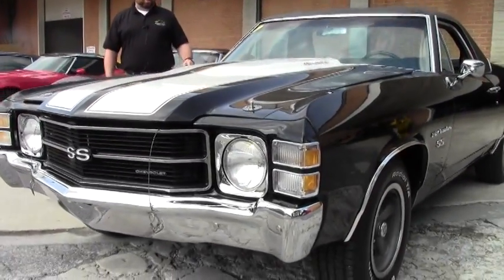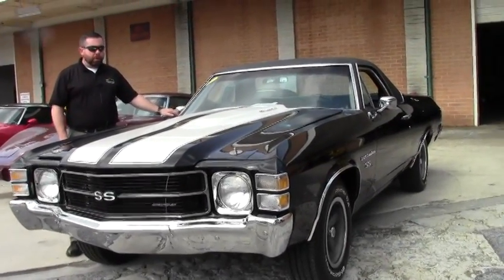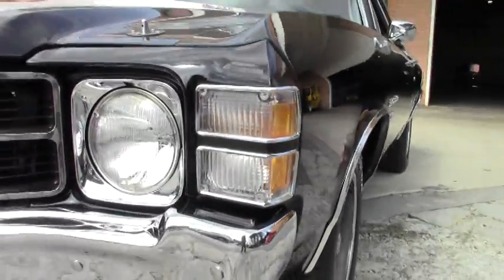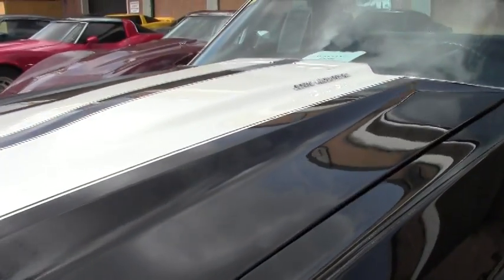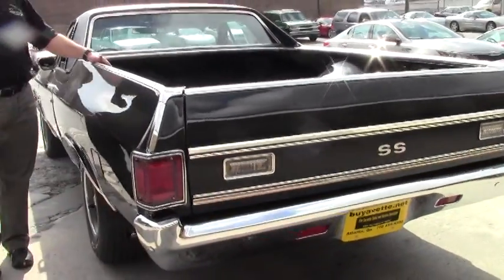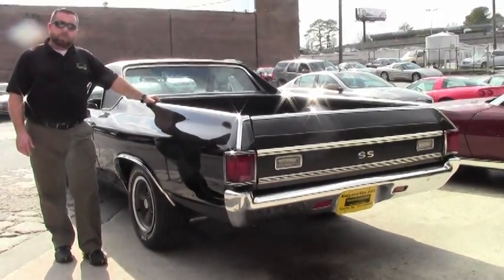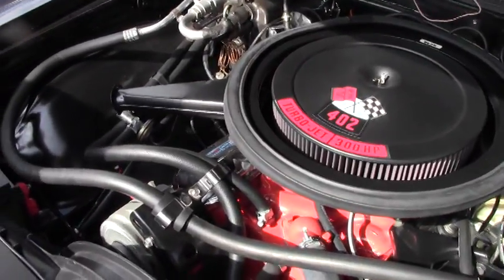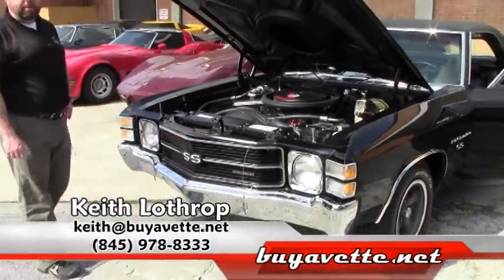1971 El Camino SS 396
1971 El Camino SS 396 For Sale

Code correct Black exterior with white D88 sport stripes, code correct Black vinyl interior with bench seat, Black vinyl top. Numbers matching 300hp 402ci LS3 engine, M40 TH400 3 speed auto transmission, 12 bolt rear-end. Features include: Z15 SS equipment, air conditioning, power steering, power disc brakes, F41 suspension, ZL2 cowl induction hood, sport stripes, round gauges, vinyl top. This 1971 El Camino SS 402/300hp is in very nice condition, and is optioned with highly desirable factory air conditioning, power steering, and power brakes. This car's paint looks to be recent, and is vg-exc, with a gorgeous shine. Vinyl top, weatherstripping, and chrome bumper finish all appear to be recent as well, and are all vg-exc. Correct 15x7 wheels are vg with vg-exc trim rings and center caps, and nearly new BF Goodrich Radial T/A raised white letter tires show an average of 11/32nds tread depth remaining. The interior of this 1971 El Camino SS 396 shows recent and vg-exc seats and carpet, and a vg condition steering wheel. The numbers matching engine in this car shows assembly date December 18, 1970.  This car has been fully serviced, and all instrument gauges, lights, turn signals, brakes, engine, transmission and rear-end are all in good operating condition. Give us a call to take home this big block SS today!